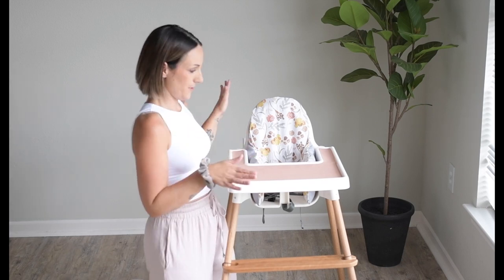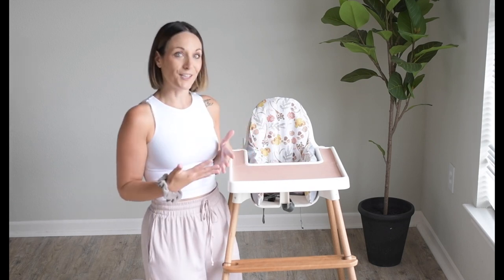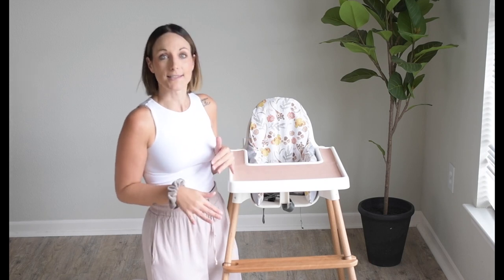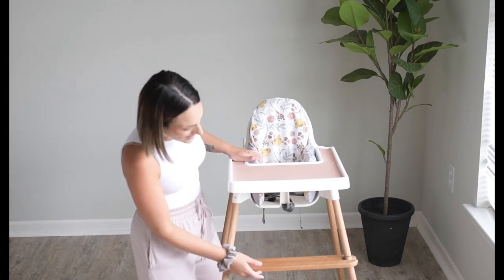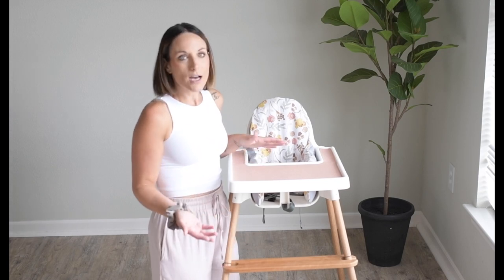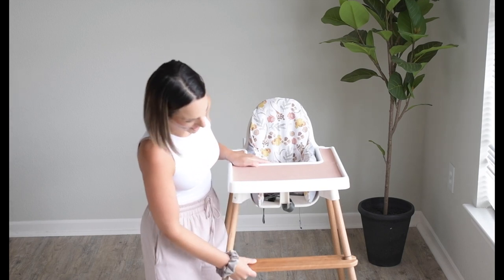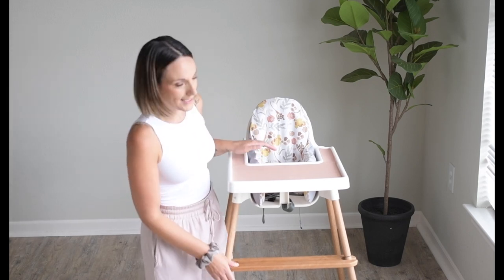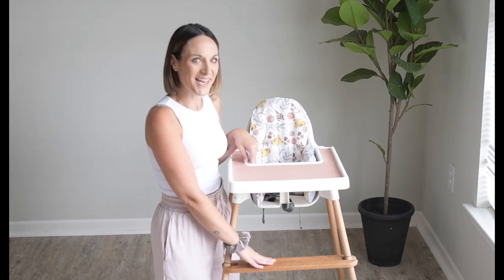Footrest Safe Positioning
Is a high chair footrest REALLY necessary? Watch this video from pediatric feeding specialist, Kayla Richardson M.S., CCC-SLP, CLC. She explains why, in her professional opinion, a footrest is a non-negotiable feature on a high chair. She will show you why the adaptability of the Yeah Baby Goods adjustable footrest is the gold standard.